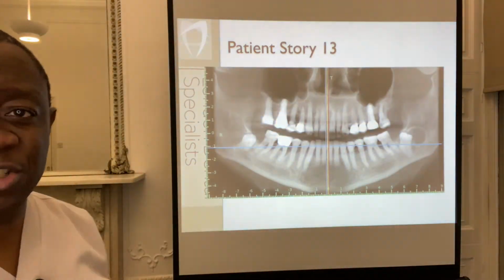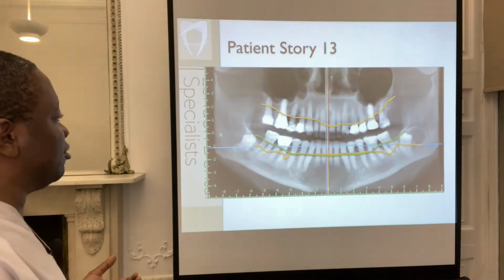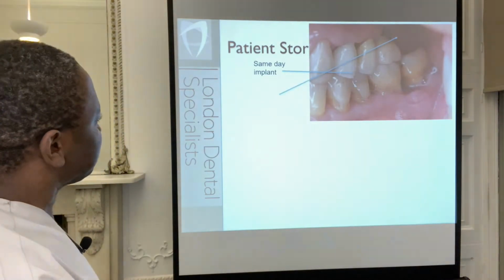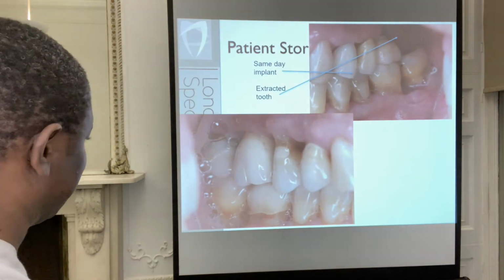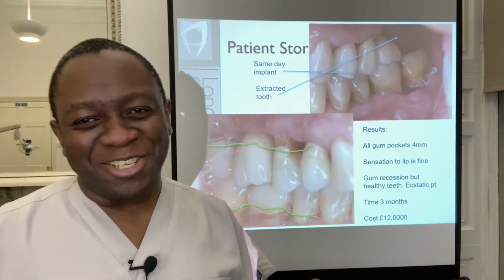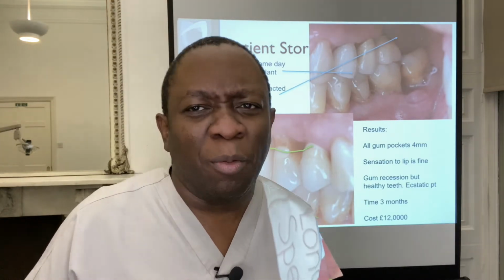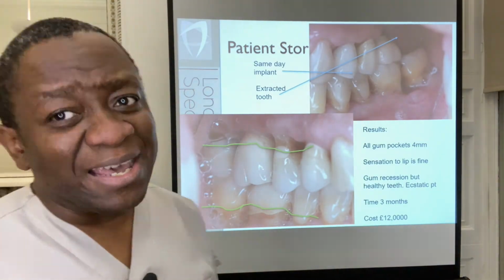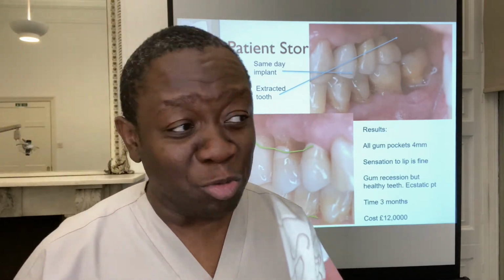How we reversed gum disease and how we replaced some teeth with implants on the same day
This super case. 61 year old patient who is suffering from severe gum disease. Watch this case to see how we transformed this patient life.